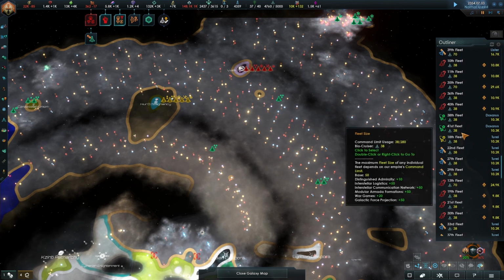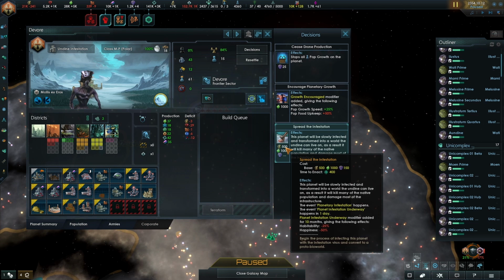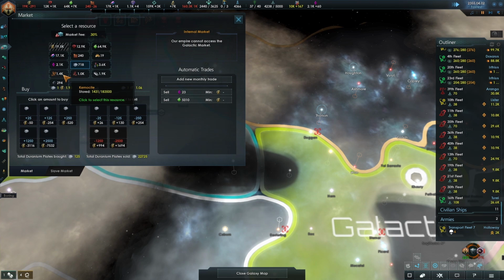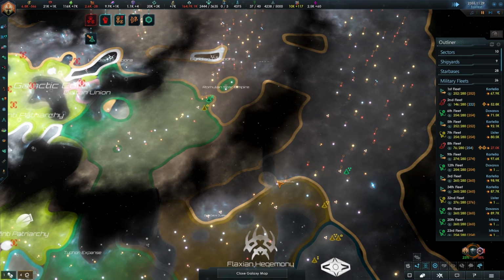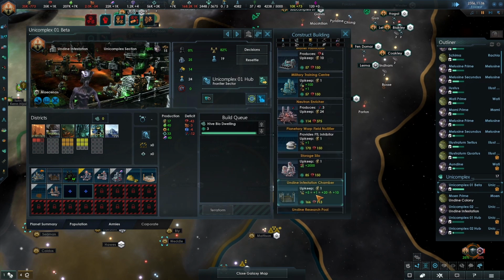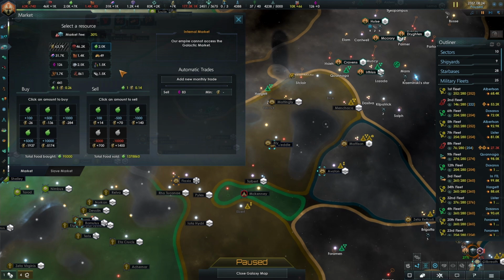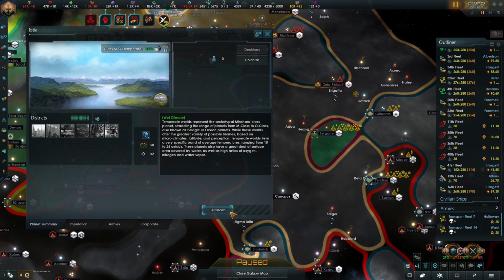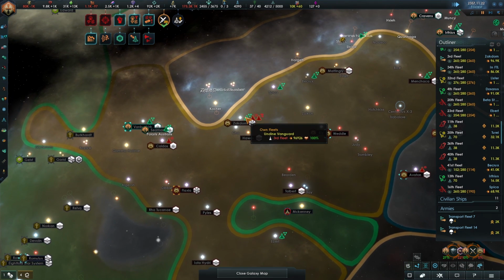Star Trek: New Horizons - Undine - 32 - Engaging the Beta Quadrant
Star Trek: New Horizons is a total conversion mod for Stellaris that sets the game in the Star Trek universe. You can play as over 60 different races and even form the Federation (if playing as one of the founders: Humans, Vulcans, Tellarites or Andorians). Race against the other factions for supremacy over the galaxy. Through conquest or diplomacy, you can become a galactic power.

Want to help me make more content? You can give as little or as much as you would like.